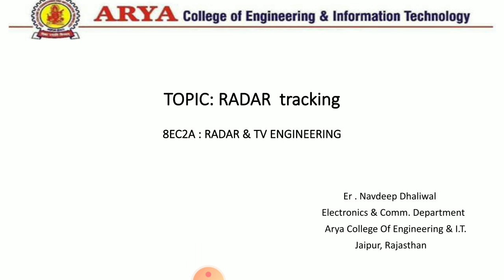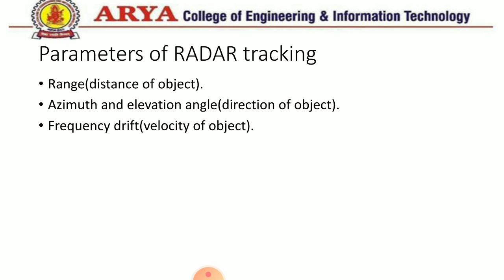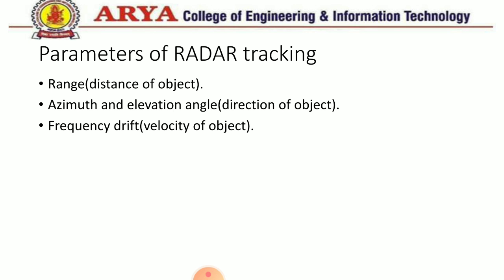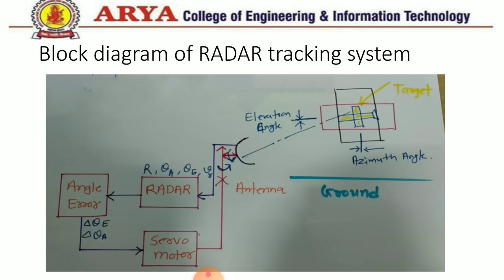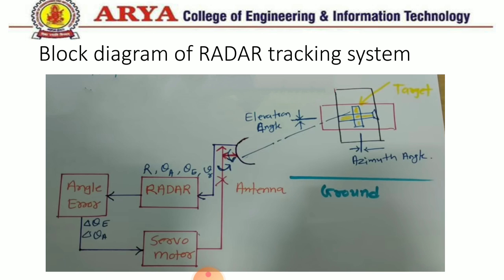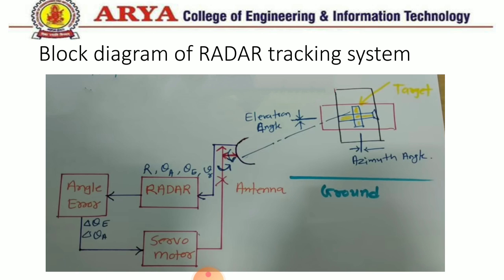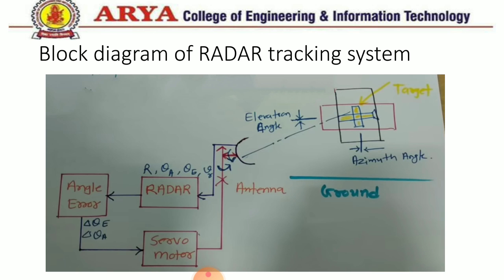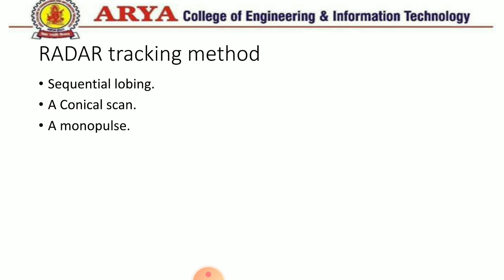RADAR TRACKING BY NAVDEEP DHALIWAL | Arya College